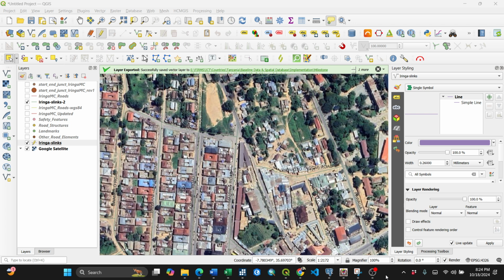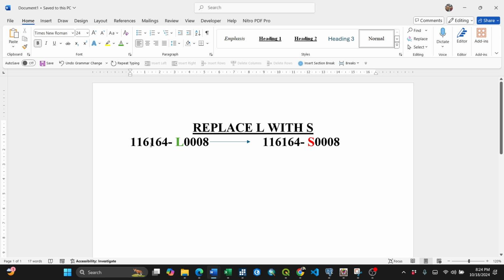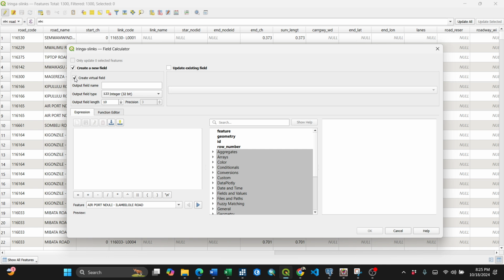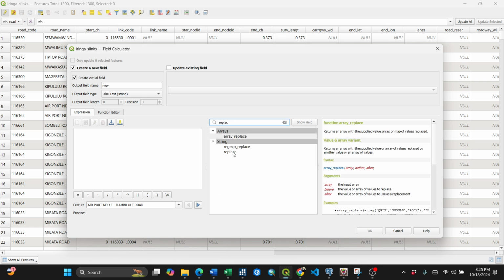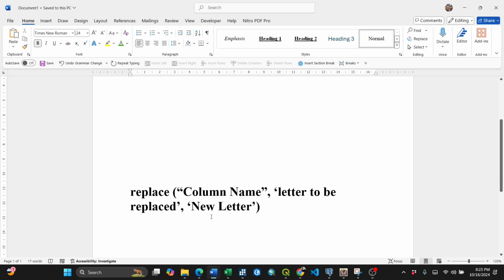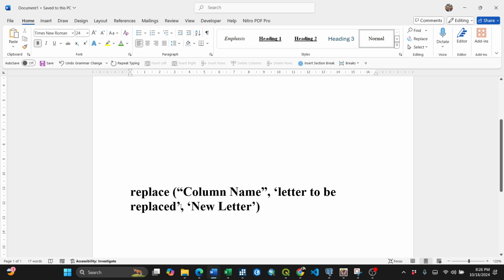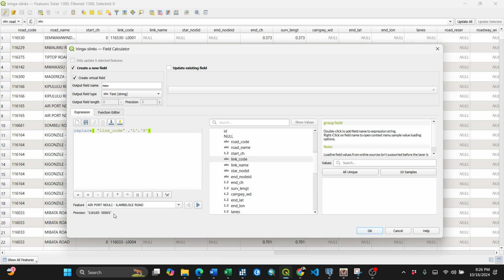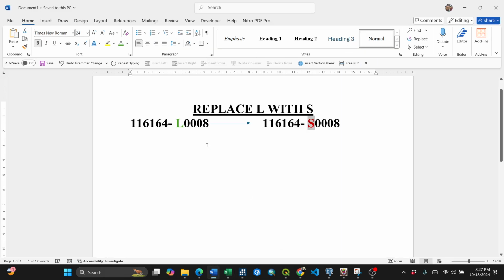How to replace text data or letters in an attribute table using QGIS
The video shows how to replace text data or letters in an attribute table using QGIS.